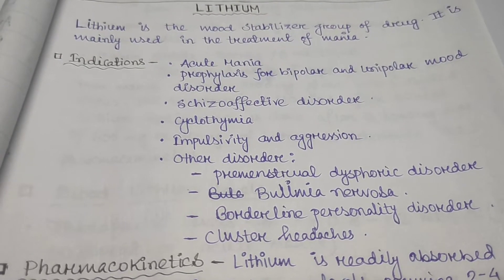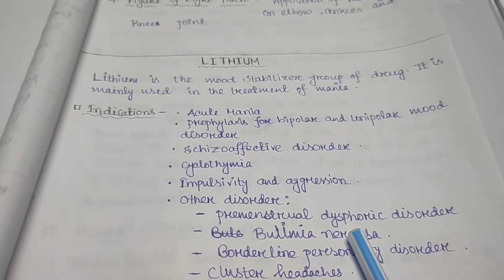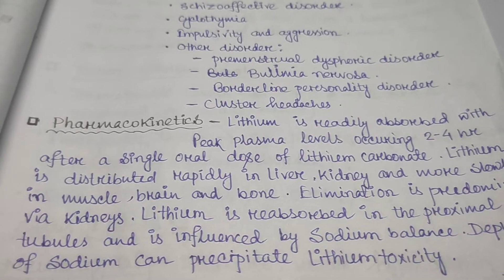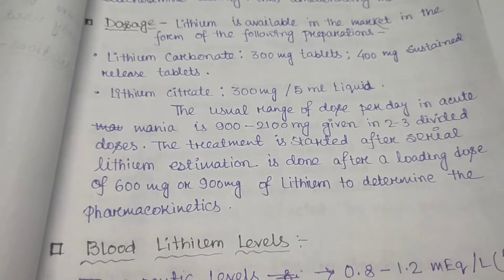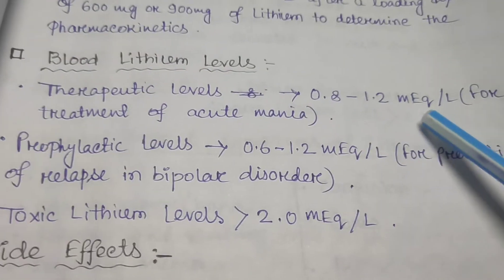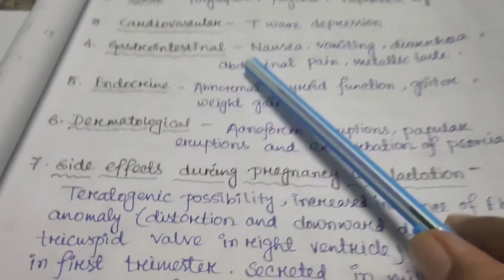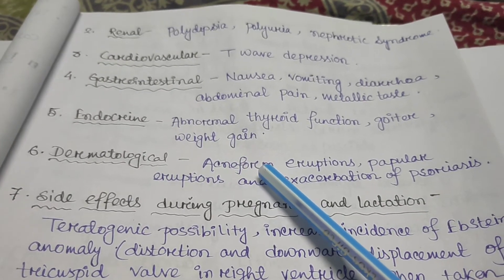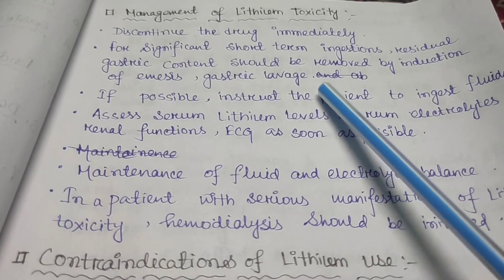Mental Health Nursing ..Topic- Lithium part- l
Introduction,what are the
Indication,
Pharmacokinetics,
Mechanism of action,dosage, blood lithium level,side effects of lithium...what is lithium toxicity... what are the sign and symptoms of lithium toxicity,what are the management of lithium toxicity.,mood stabilizer,mania,